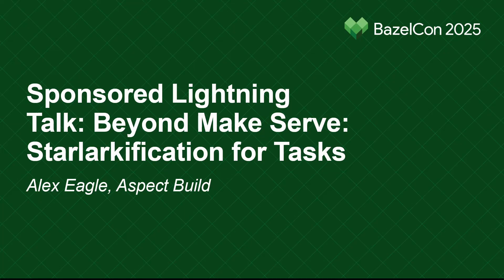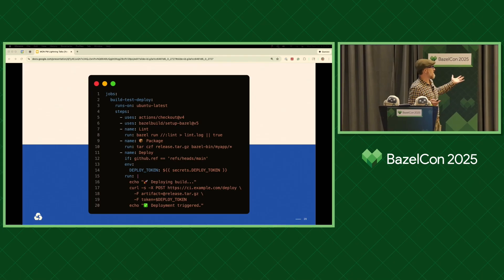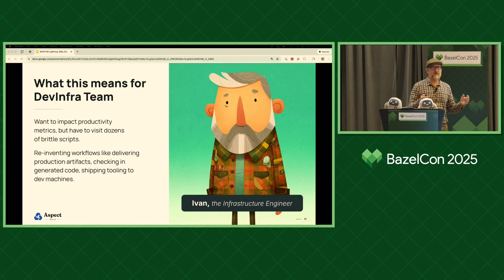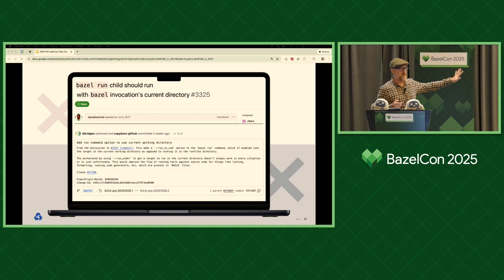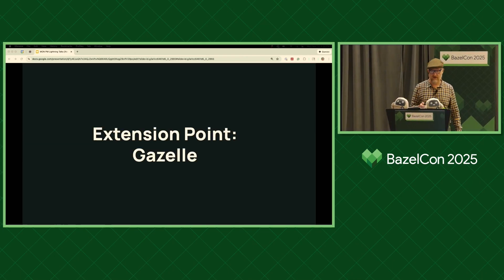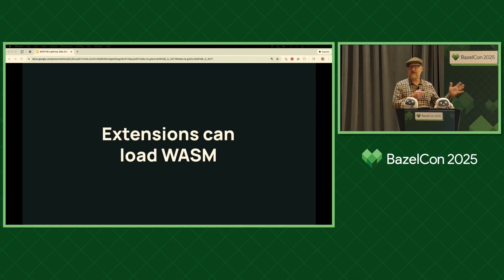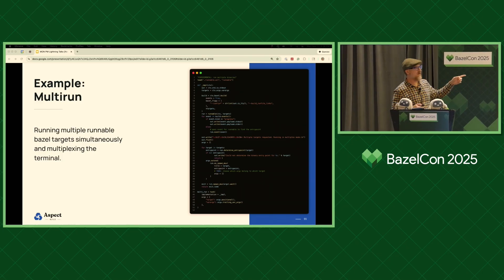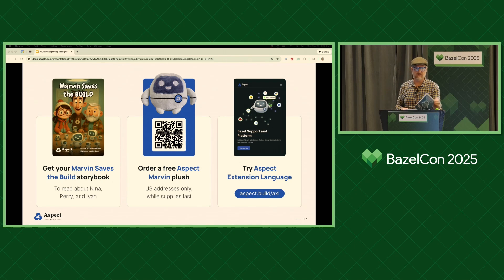Sponsored Lightning Talk: Beyond Make Serve: Starlarkification for Tasks - Alex Eagle, Aspect Build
Bazel excels at describing dependency and action graphs, but developers need more than just build and test: updating BUILD files, linting, CI/CD, docgen, and many other workflows. These have been bolted on with wrapper shell scripts, Makefiles, and the like.

Instead, we can use Starlark everywhere: to extend Gazelle, and to define new developer tasks. We can unify workflows directly in the Bazel ecosystem. In this talk we’ll show how FOSS tools make Starlark a first-class language for all your developer workflows.